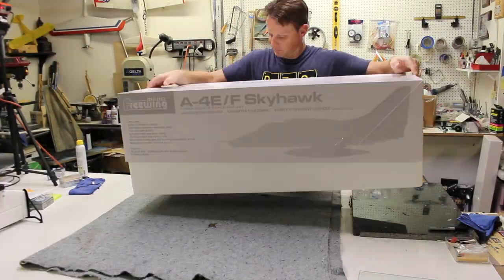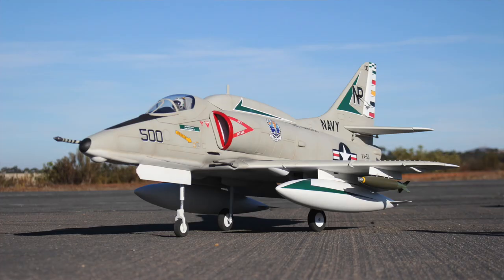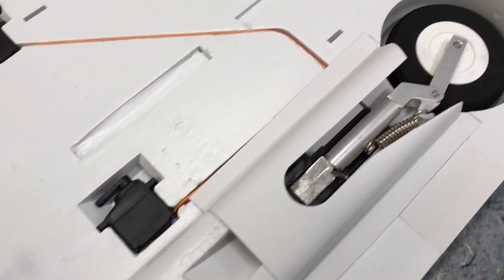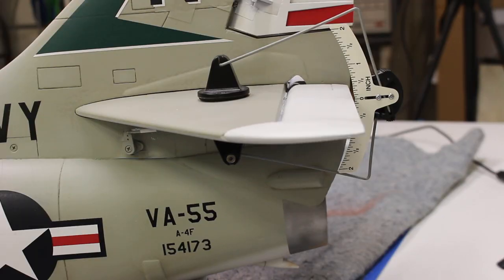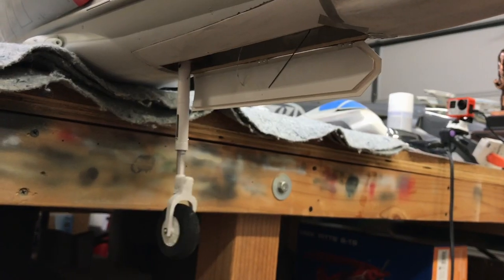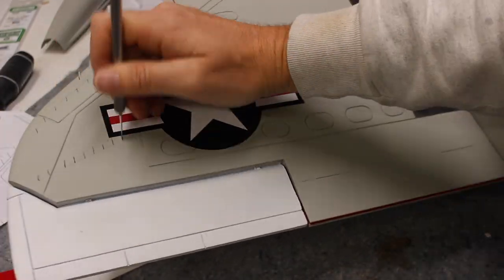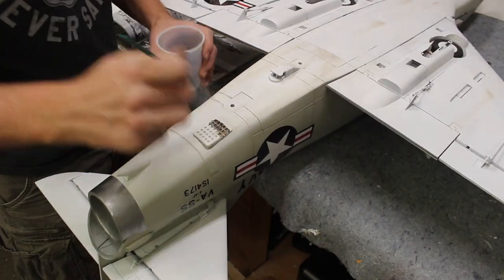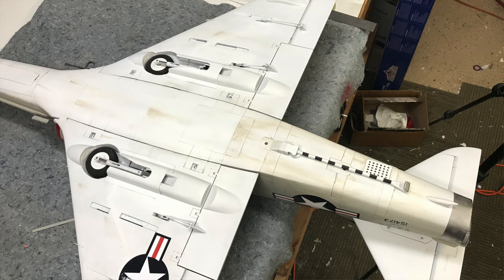Assembly & Flight Review - Freewing A-4 Skyhawk EDF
At last, here's my Assembly & Flight Review for the Freewing A-4 Skyhawk from Motion RC.  There are definitely some things to be aware of on this one, but when setup right this is a really solid flying jet that looks good.  I cover my refinish as well as the detailing I did as well.  Full article with links (including gear door and vortex generator templates) is available